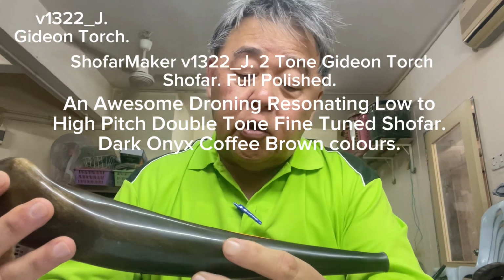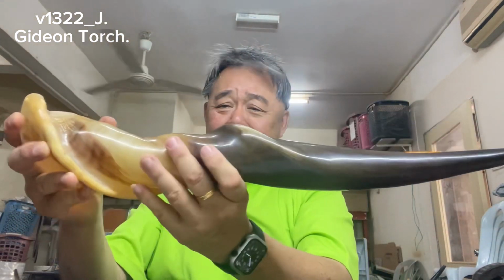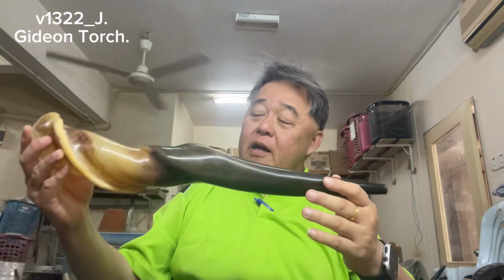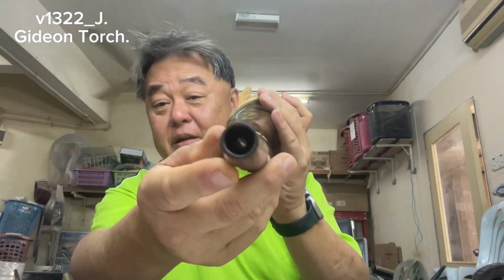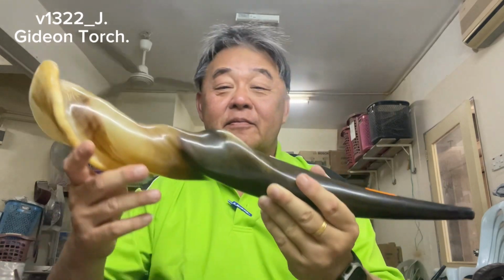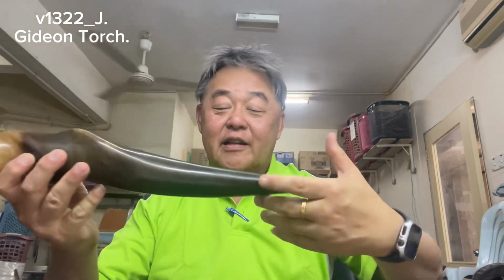ShofarMaker v1322_J. 2 Tone Gideon Torch Shofar. Full Polished.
An Awesome Droning Resonating Low to High Pitch Double Tone Fine Tuned Shofar.
Dark Onyx Coffee Brown colours.
A Gideon Torch Shofar crafted from an Eland Antelope Horn with its beautiful Natural colours showing out as it’s sanded & polished.